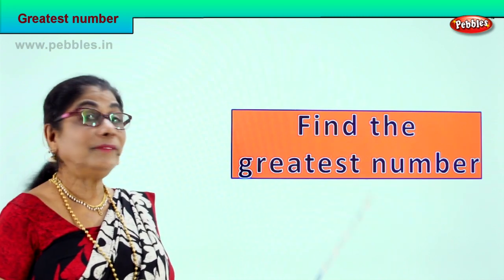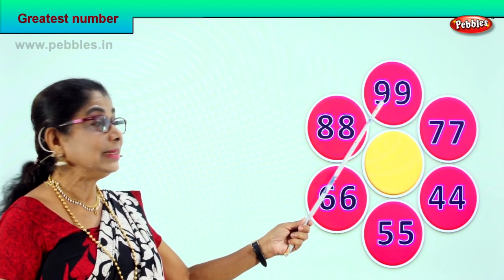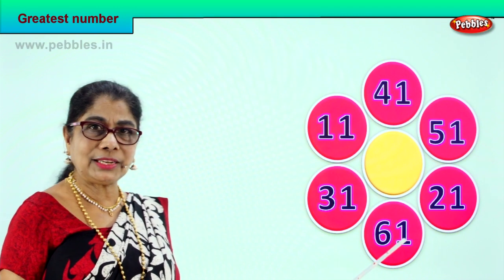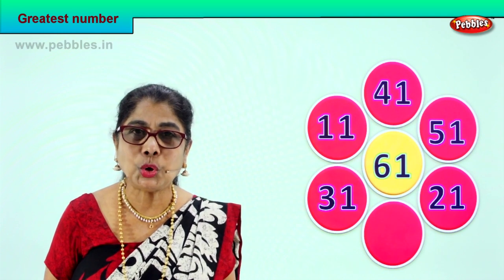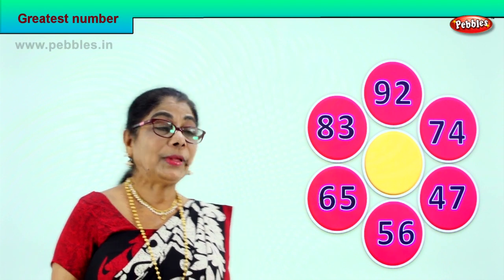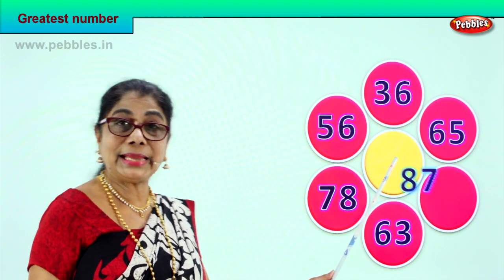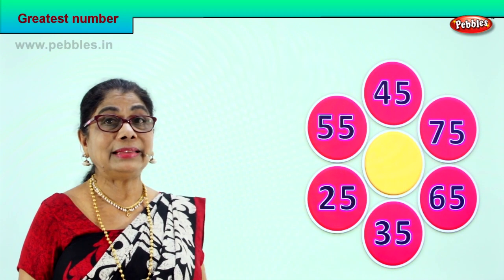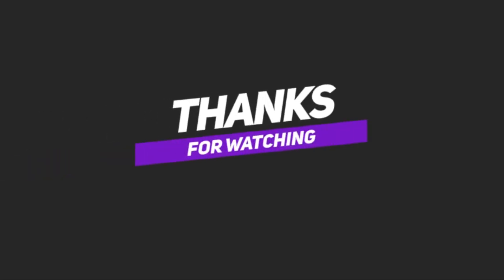2nd Std Maths | Find the greatest number | Mathematics Class -2 | Maths Part-68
2nd Std Maths | Find the greatest number | Mathematics Class -2 | Maths Part-68